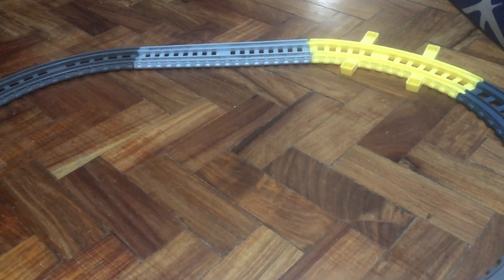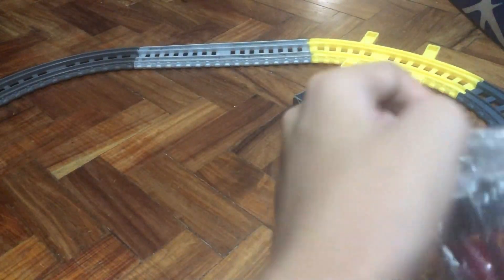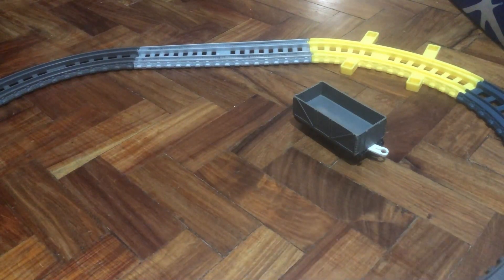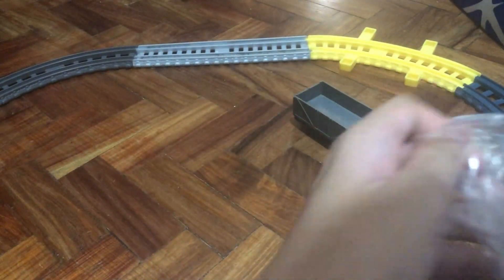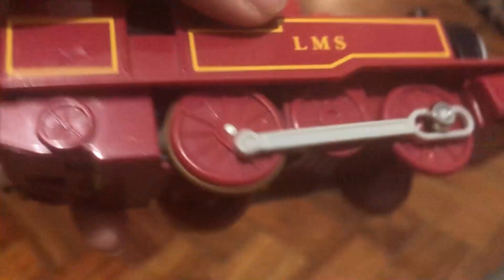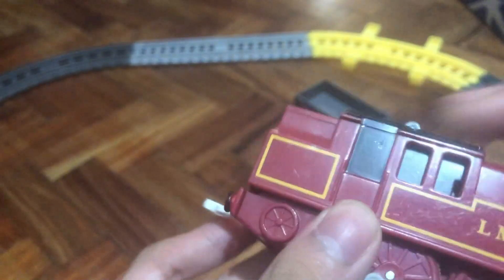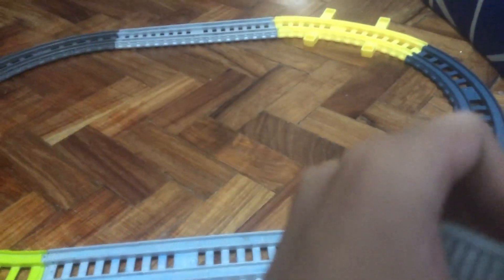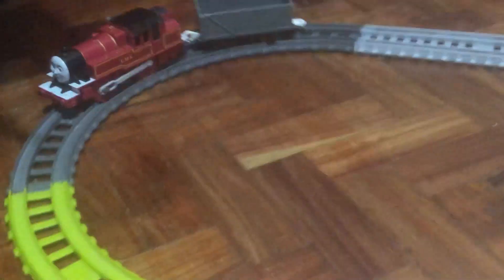TOMY Arthur unboxing!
NEW unboxing video!